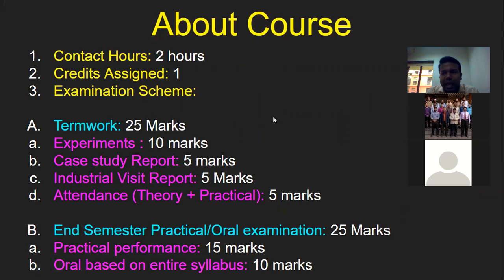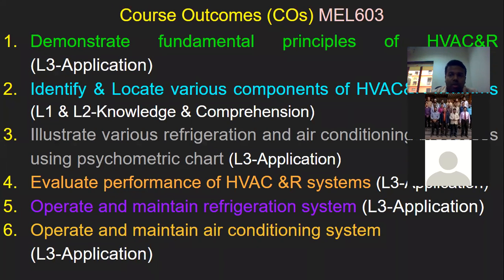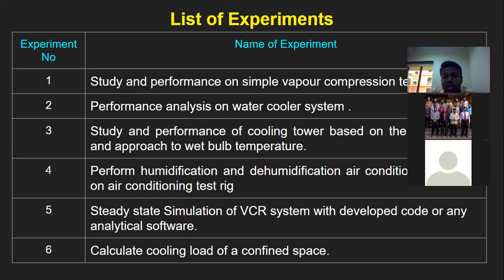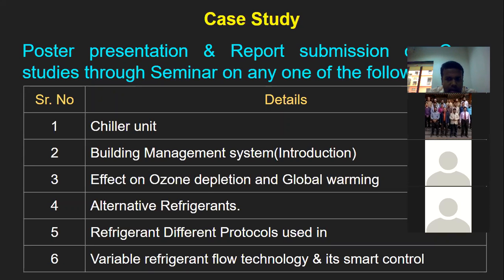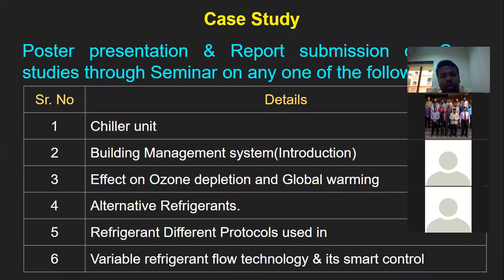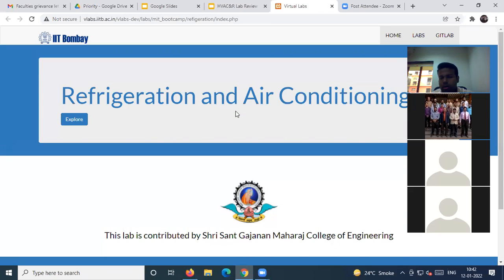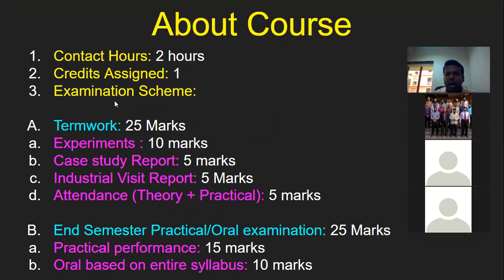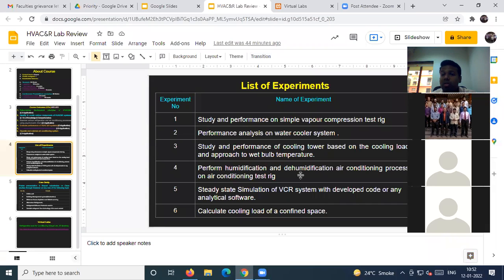HVAC & R Lab Course Introduction